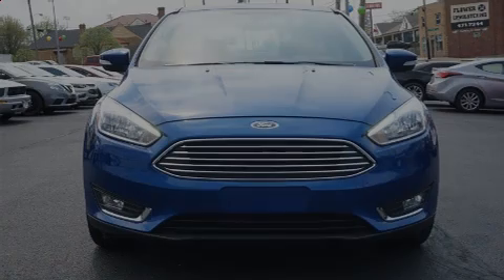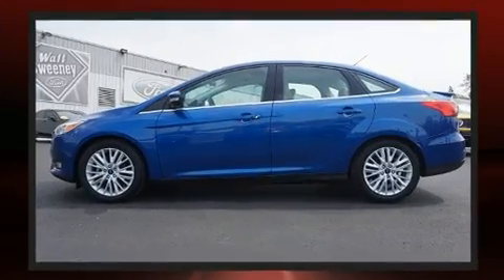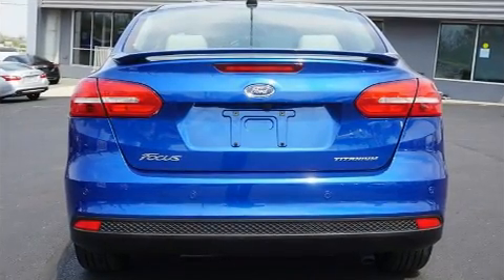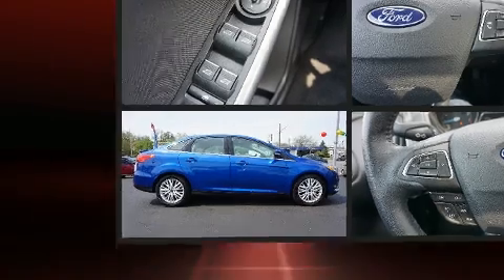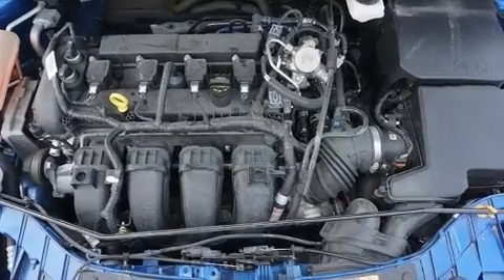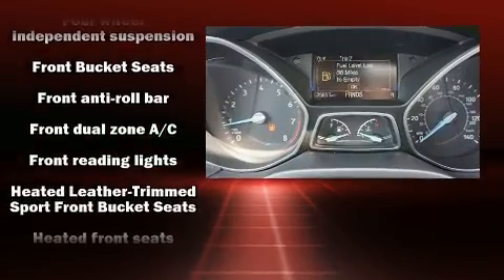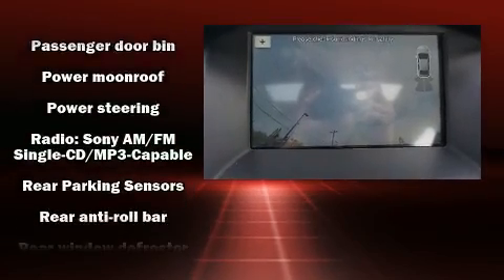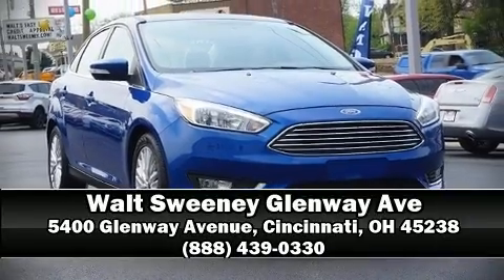2018 Ford Focus Titanium in Cincinnati, OH 45238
Sensibility and practicality define the 2018 Ford Focus. This 4 door, 5 passenger sedan has just over 25,000 miles! It features a front-wheel-drive platform, an automatic transmission, and a 2 liter 4 cylinder engine. All of the premium features expected of a Ford are offered, including: delay-off headlights, 1-touch window functionality, a tachometer, heated seats, heated door mirrors, an overhead console, and cruise control. Features such as automatic climate control and leather upholstery prove that economical transportation does not need to be sparsely equipped. For drivers who enjoy the natural environment, a power moon roof allows an infusion of fresh air. Audio features include a CD player with MP3 capability, steering wheel mounted audio controls, and 10 speakers, providing excellent sound throughout the cabin. Ford ensures the safety and security of its passengers with equipment such as: dual front impact airbags, head curtain airbags, traction control, brake assist, a security system, an emergency communication system, and 4 wheel disc brakes with ABS. For added security, dynamic Stability Control supplements the drivetrain. Our sales staff will help you find the vehicle that you've been searching for. We'd be happy to answer any questions that you may have. Come on in and take a test drive!